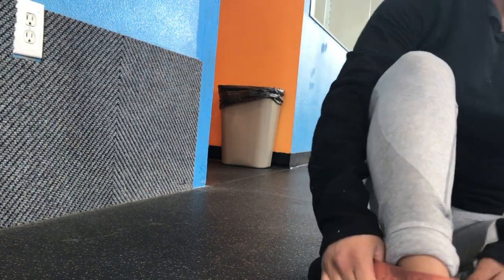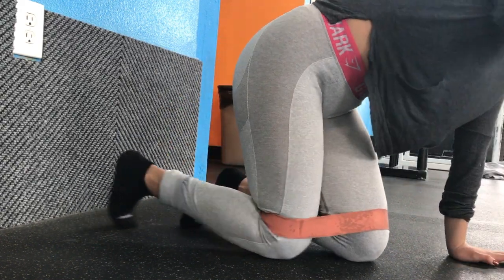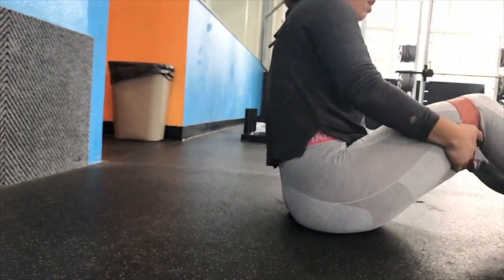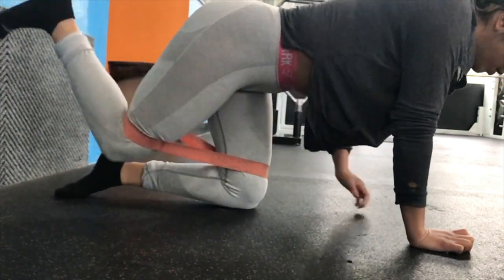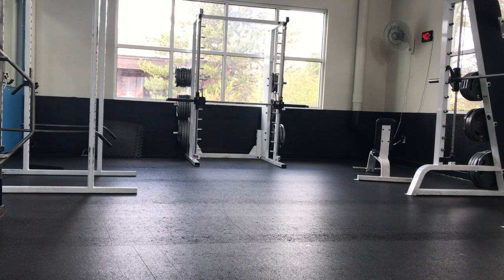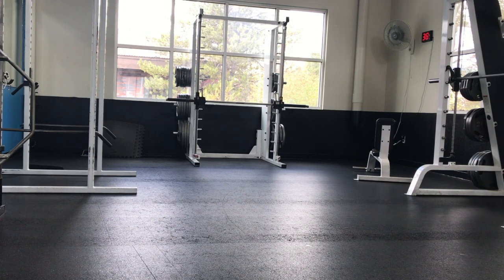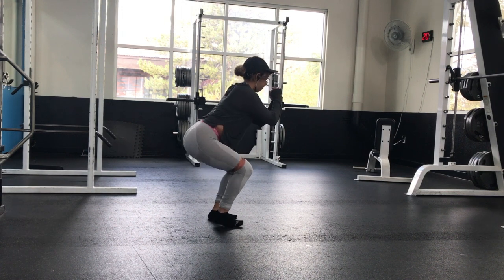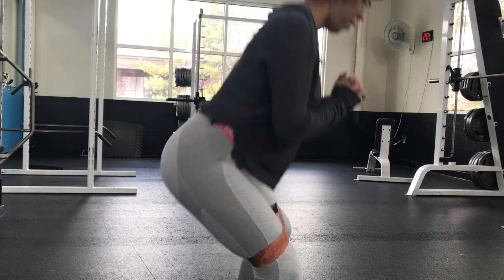Wake Up That Booty | GLUTE ACTIVATION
This is my way of warming-up before a leg day and I am always trying to switch up my warm-ups as well, they are never really the same!

Song: Keep it Mello (ft. Omar LinX) By Shots music and Create Music